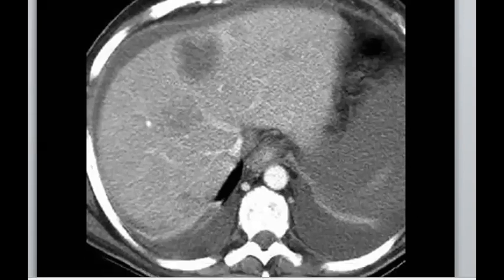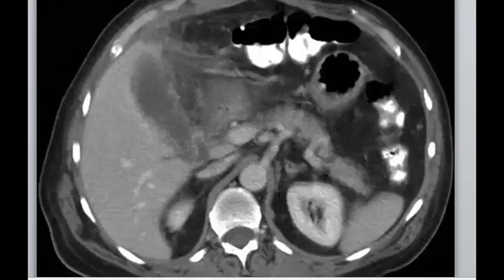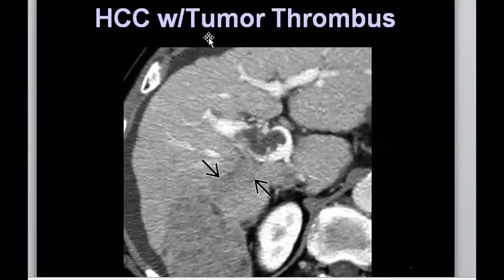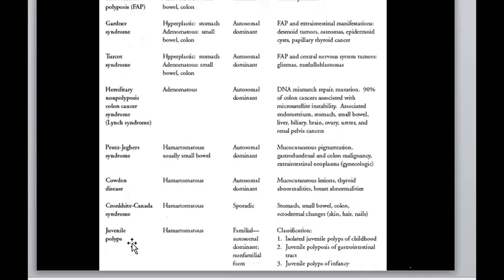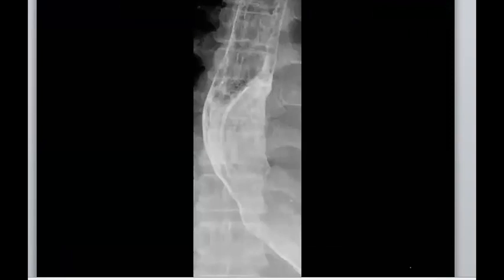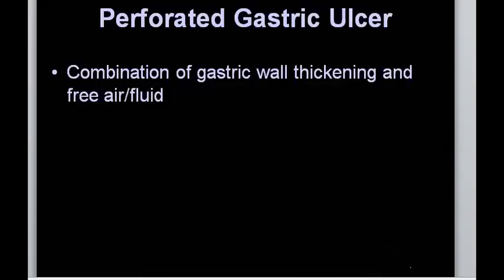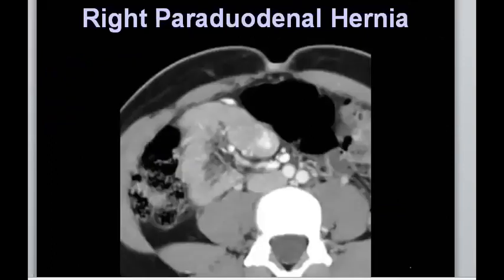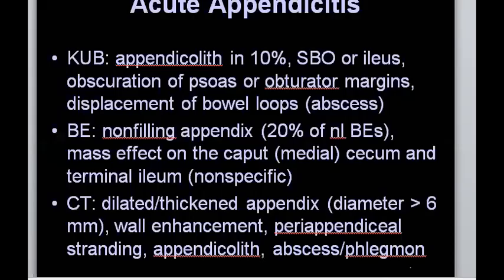4 GIT review Dr Mahmoud Rezk